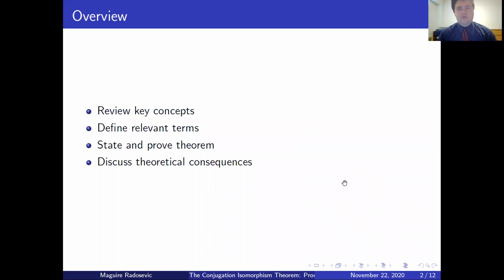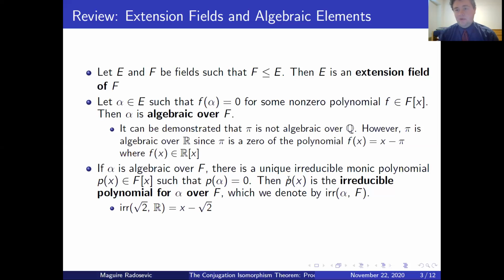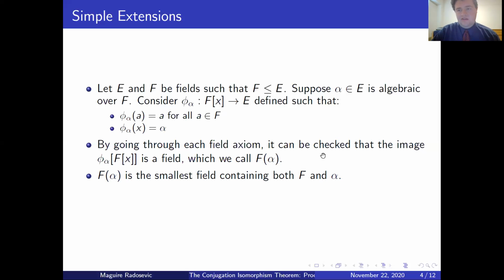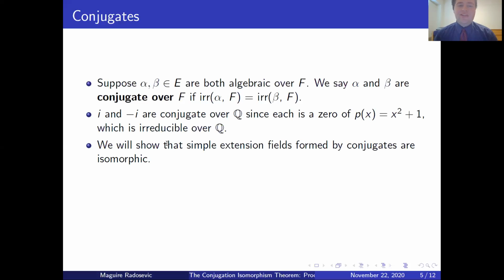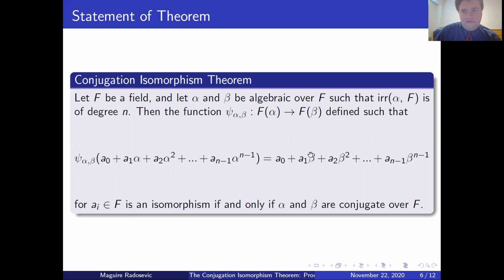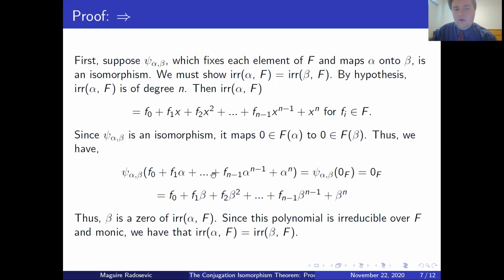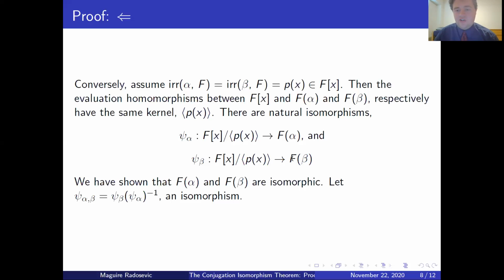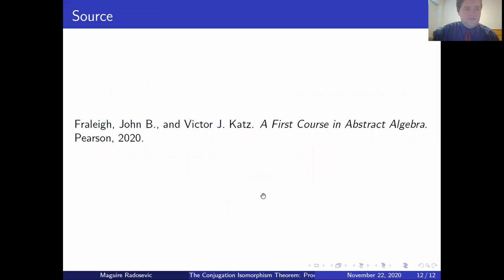Conjugation Isomorphism Theorem: Proof and Applications